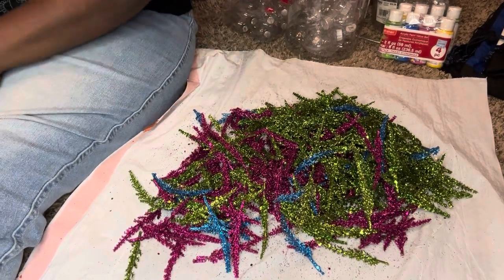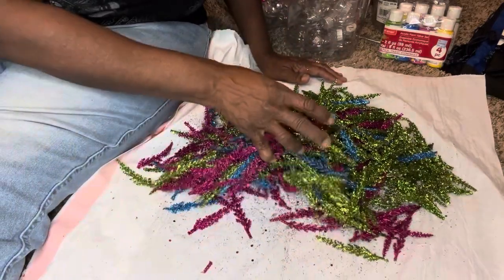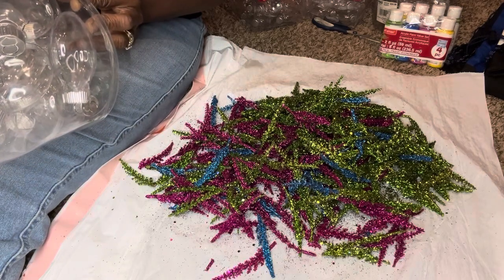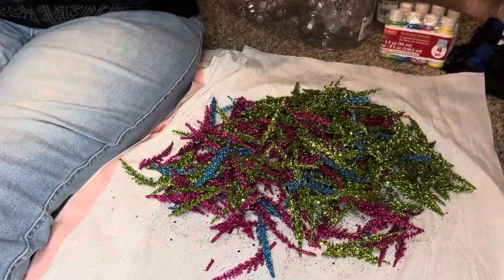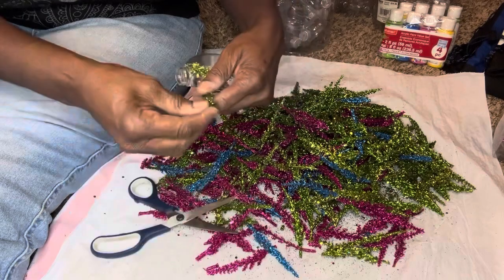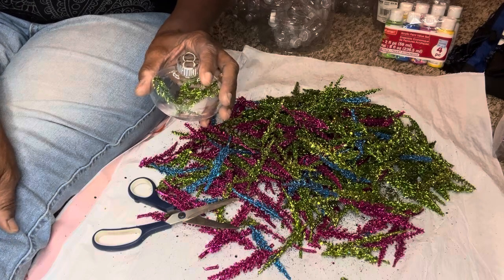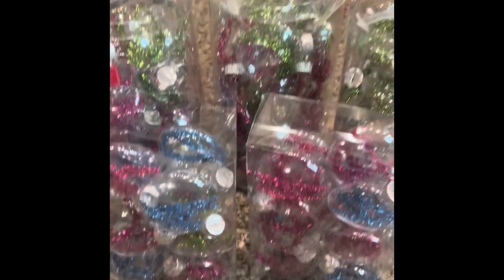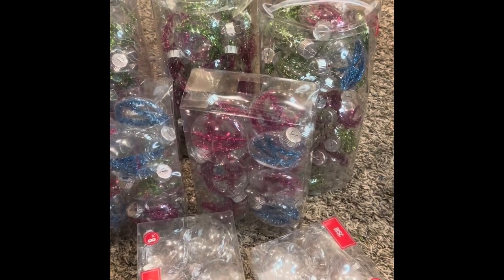No Scraps Left Behind Episode 1 DIY Christmas Ornaments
I’m starting a new series on my channel called no scraps left behind so I’ll come along and show you what I do with some of the scraps of material that I have whether it be ornaments fabric vinyl whatever scraps I have will be a part of the series, so enjoy this first episode of no scrap left behind. Be blessed my friends . ￼